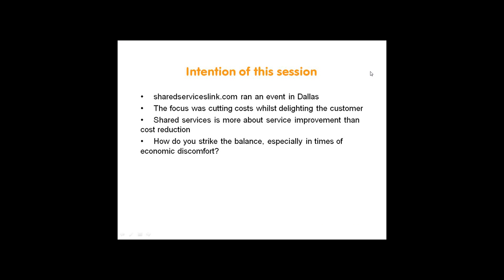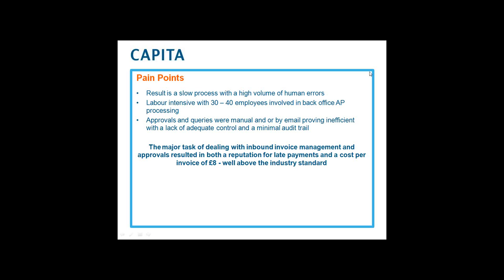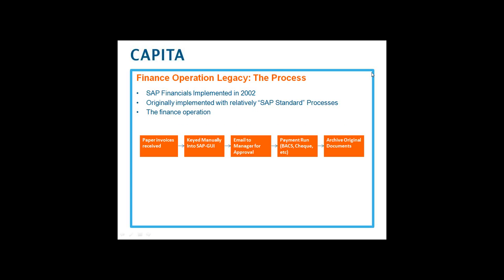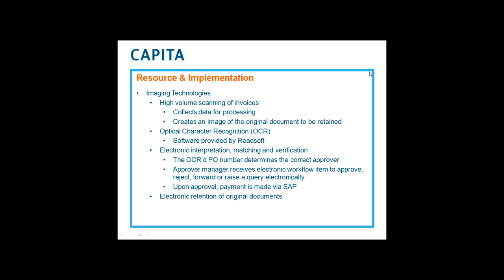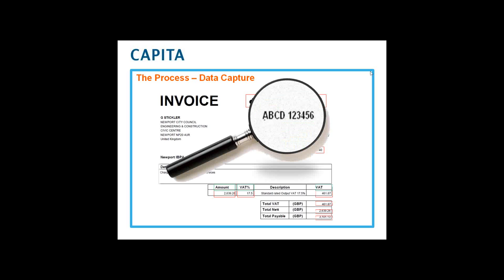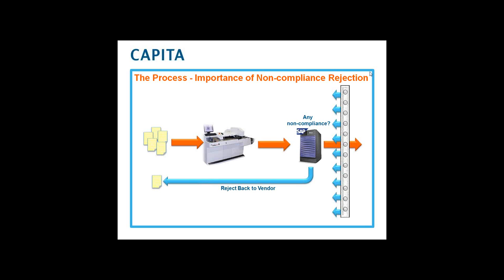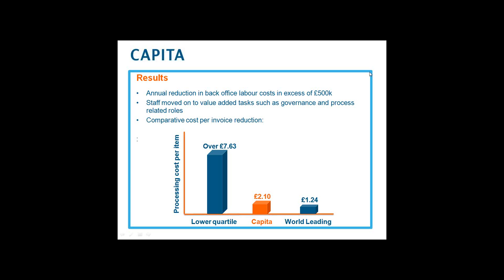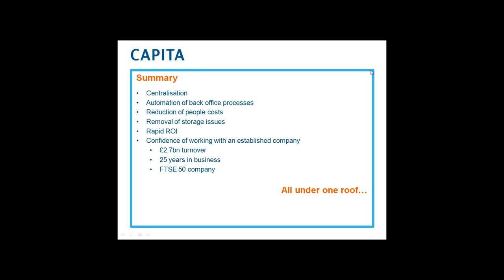How to reduce invoice costs by 75% and further P2P service excellence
Like many large shared services organisations, Capita runs off SAP and processes 400,000 purchase invoices per annum. However, a lack of controls and visibility of the purchase to pay process compelled them to sign up to an outsourced solution. They had a number of requirements, but key to them was to ensure the solution offered:

- Compatibility with SAP
- Support of Capita's offshoring activities
- The ability to aid payment on time targets
- The ability for non-SAP users to log into the process and approve invoices (saving £1 million in SAP licence fees)
- Outsourcing of the scanning, data extraction and matching